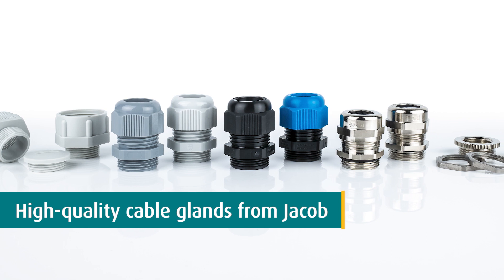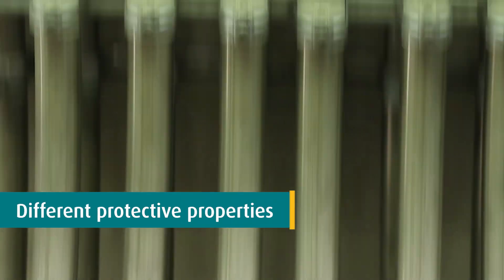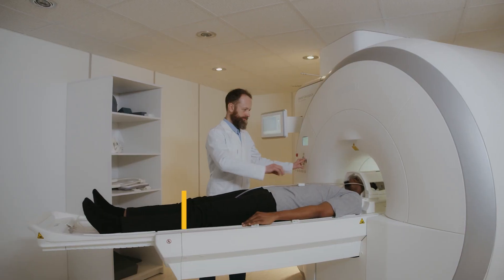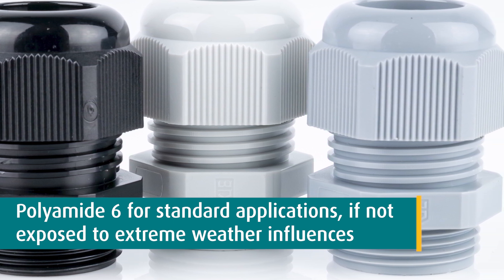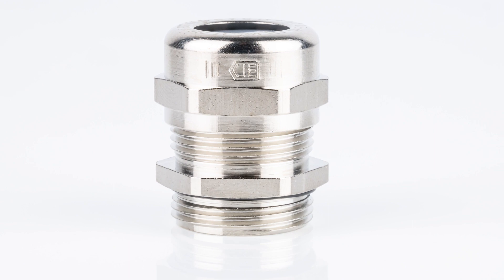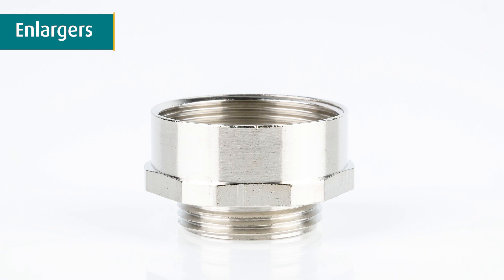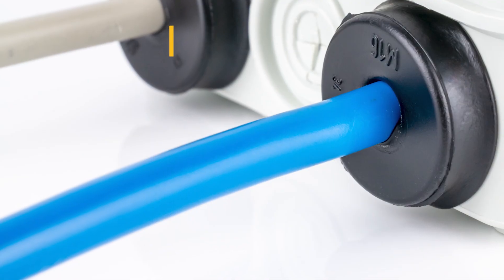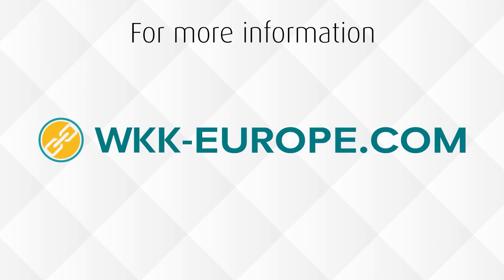Cable glands from Jacob® | WKK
WKK supplies high-quality cable glands from one of the largest cable gland specialists in the world: Jacob.

Our standard range consists of plastic and metal cable glands (brass and stainless steel). These products are available in the thread types metric and Pg. We also offer cable gland accessories and special versions of cable glands, such as Ex and EMC.

▬▬ Content ▬▬▬▬▬▬▬▬▬▬▬▬▬
00:17 How do cable glands work
00:28 Which cable gland to choose
01:02 Plastic Cable Glands
01:10 metal cable glands
01:26 EMC cable glands
01:34 Ex cable glands
01:42 Cable Gland Accessories